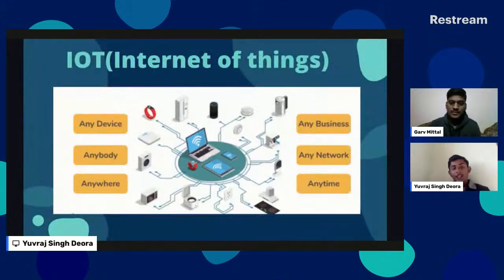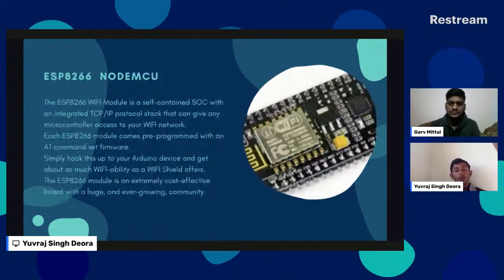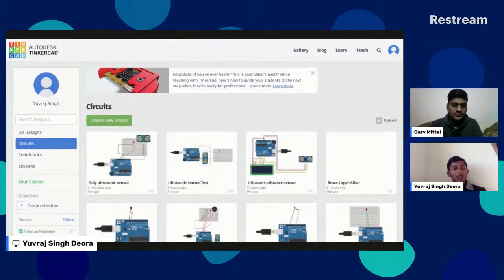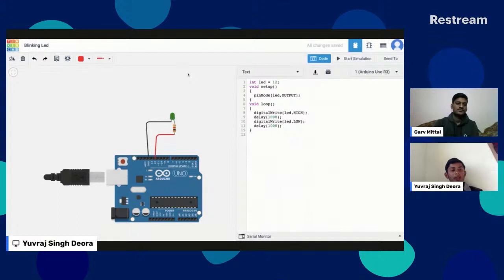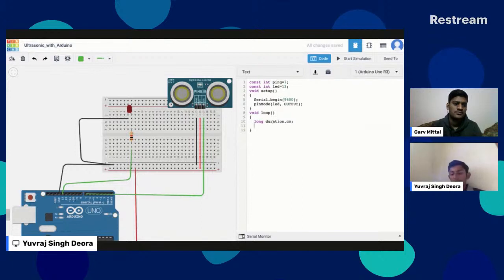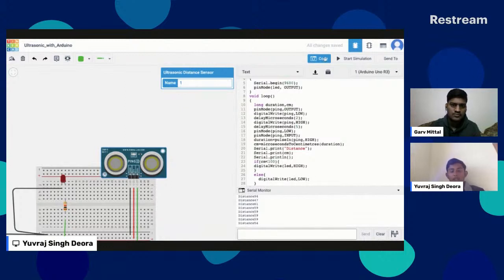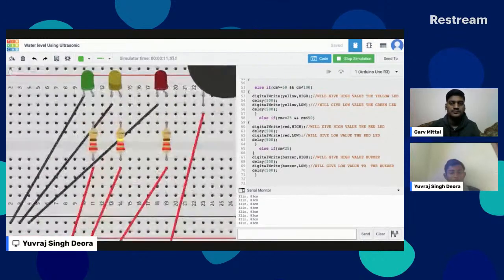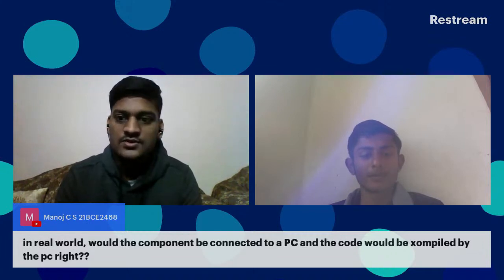Pathway to Hardware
This workshop will include an introduction to hardware components like Sensors and motors. Furthermore, we’ll elaborate on the topic of microcontroller evolution and cover up the basics of Arduino. This will be a hands-on session where participants get to build online circuits through tinker cad. The workshop also includes a demonstration of a voice-controlled car thereby providing attendees with a knowledge-enriching experience.